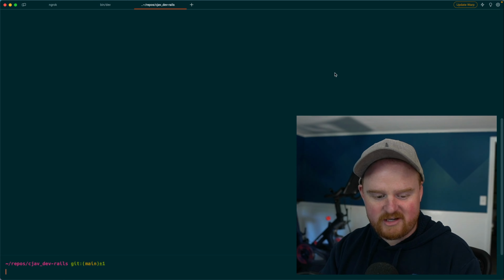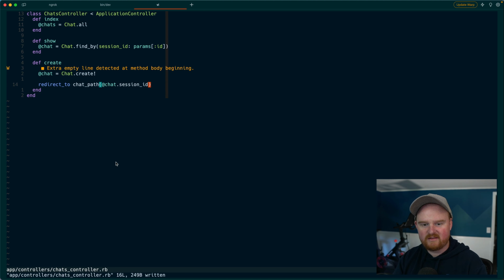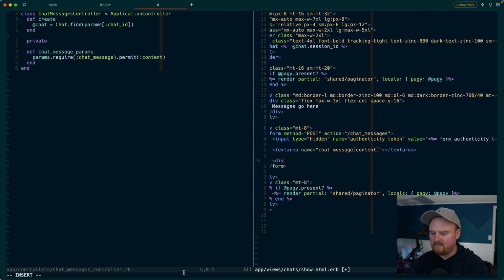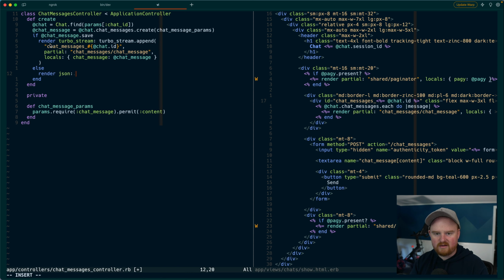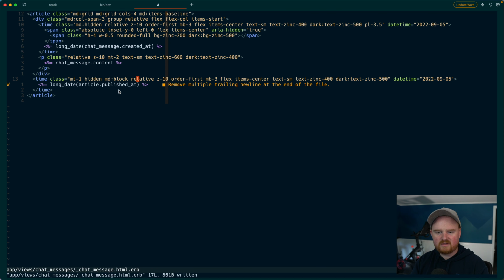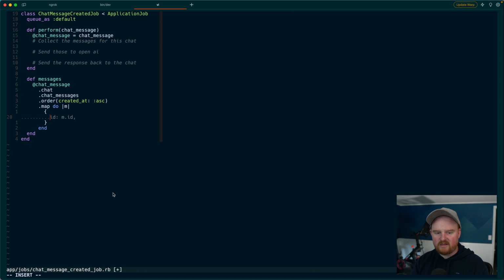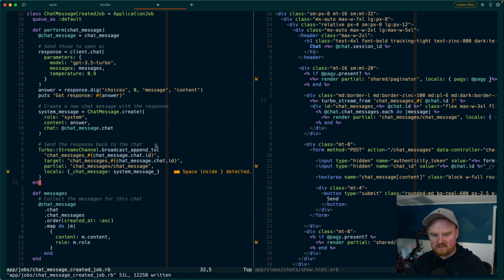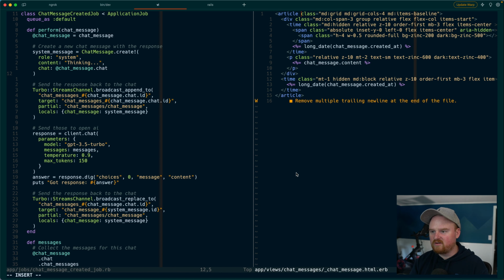Chatbot with Ruby on Rails, Turbo Streams, and OpenAI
In this episode, we build a chatbot in Ruby on Rails using Turbo Streams to create a real-time chat experience.

00:00 - Introduction
We generate a Chat controller, model, and migrations to get started. Then we create the main chat index and show pages.

02:35 - Implement Chat Messaging
We build out sending and displaying chat messages using Turbo Streams to update the page without reloading. We also add a background job to process the chat messages.

05:30 - Integrate OpenAI API
We send the chat message history to the OpenAI API to generate responses. Then we display the "thinking" message before replacing it with the actual response via Turbo Streams.

09:10 - Refactor for Live Feedback
We refactor the OpenAI job to immediately show the "thinking" message, then later replace it with the final response. This provides live feedback as the response is generated.

12:30 - Next Steps
Some ideas for future improvements like authentication, fine-tuning an AI model, and streaming the OpenAI response.

Overall, we build a real-time chatbot with Rails and OpenAI using Turbo Streams for a smooth user experience. The code is available on GitHub to try it out yourself!